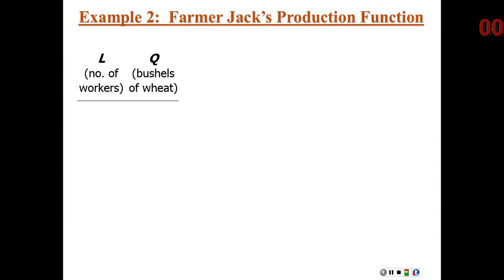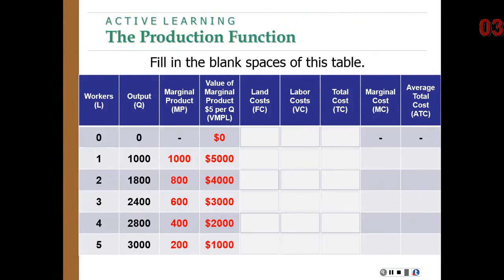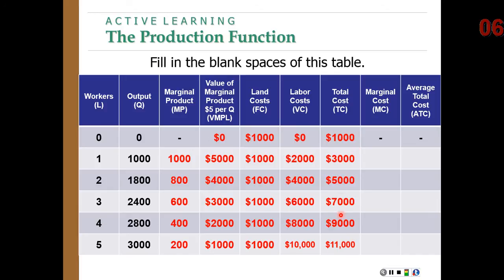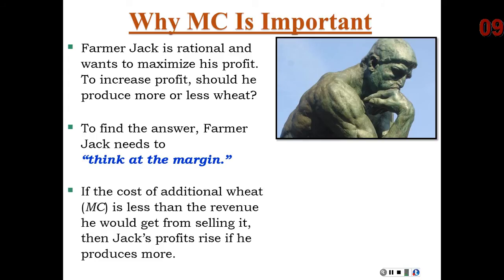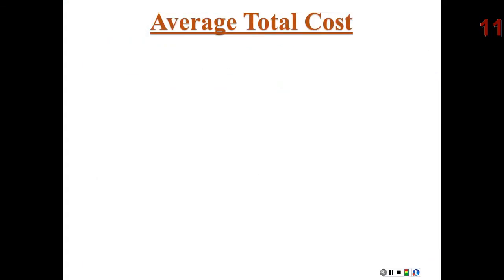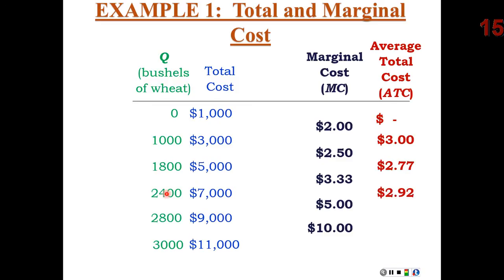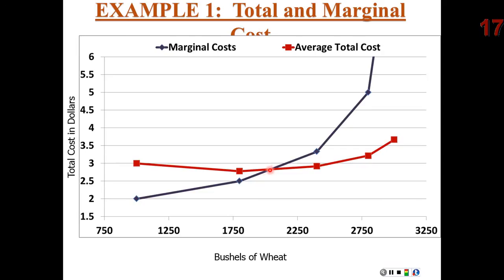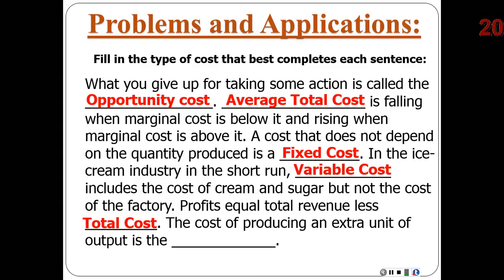ECO 231_Chapter 13_Lecture 2_Costs of Production Part II